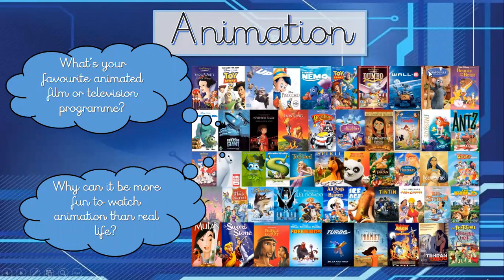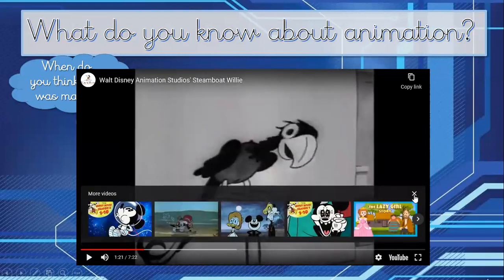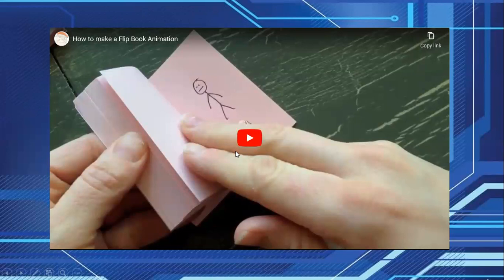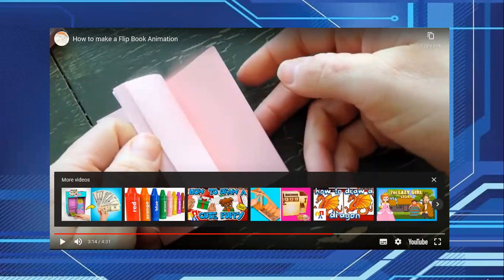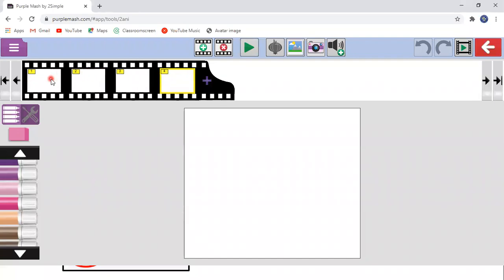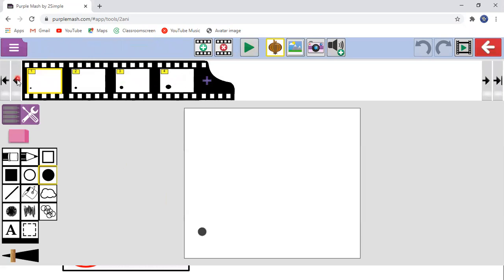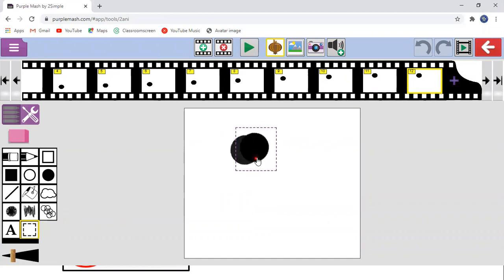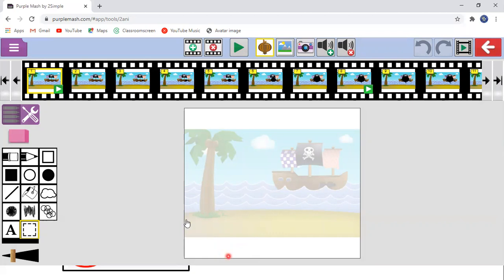Year 4 Aylesford Computing